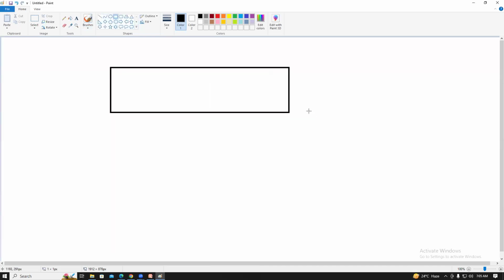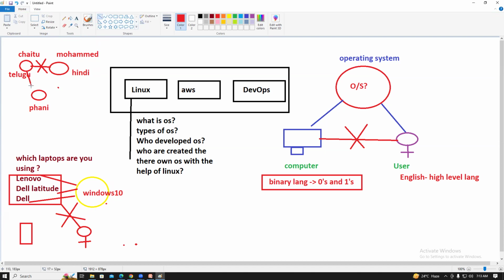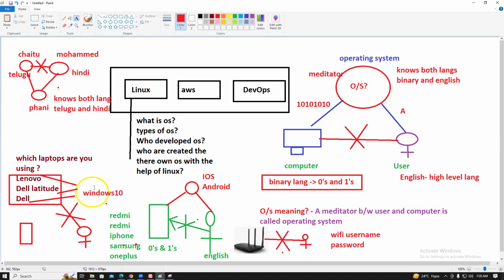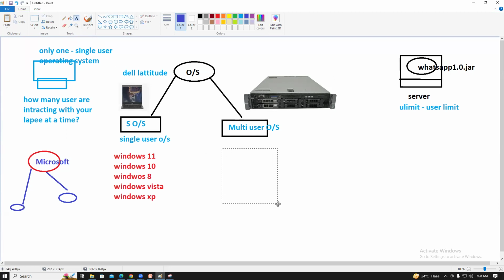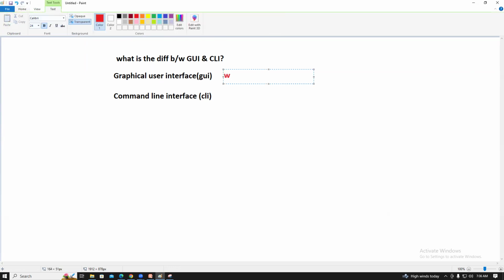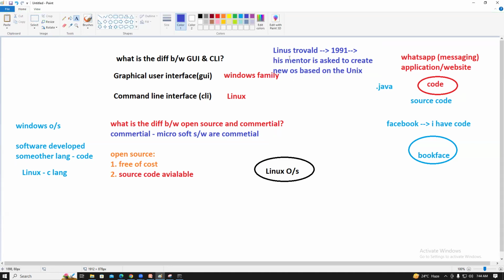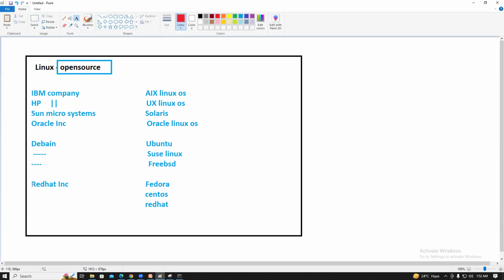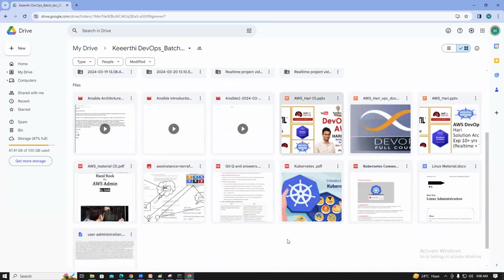🌐 What is an Operating System (OS)? | Types of Operating Systems Explained for Beginners 💻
📌 Description:

What is an Operating System (OS)? 🤔 In this video, we’ll break down the basics of operating systems, their functions, and the different types of OS you need to know as a beginner in computer science.

From batch systems to real-time OS, we’ll explain how an OS manages hardware, software, files, processes, and users efficiently. Whether you’re a student, IT professional, or tech enthusiast, this video will give you a clear understanding of Operating Systems in simple language.

✅Types of Operating Systems (Batch, Time-Sharing, Real-Time, Distributed, Network OS, Mobile OS, etc.)

✅Why OS is important in Computer Science

If you’re preparing for interviews, exams, or just learning computer fundamentals, this guide is for you! 🚀